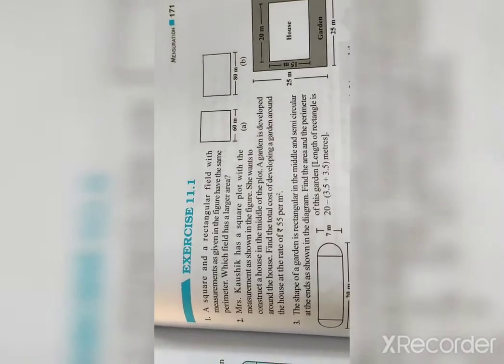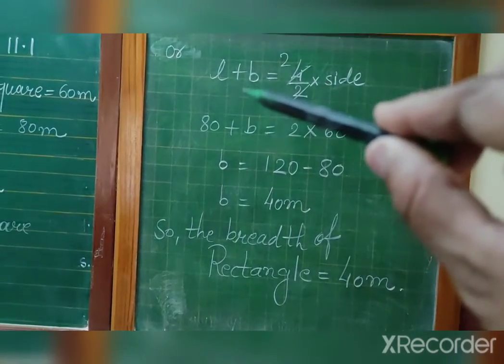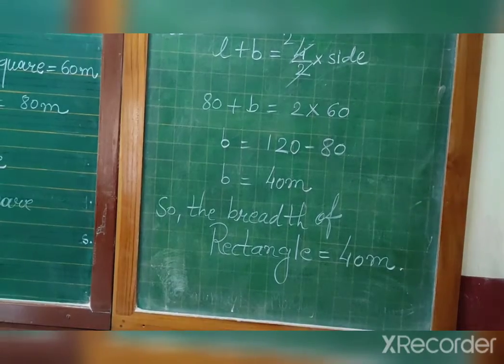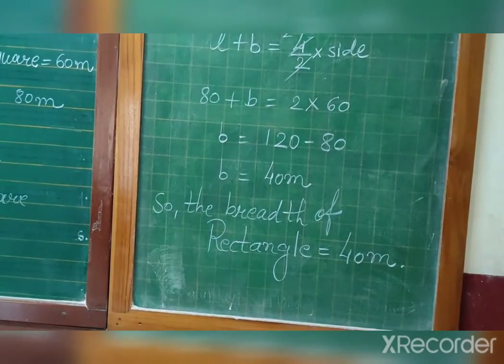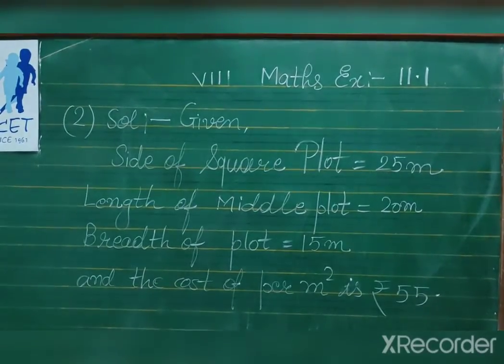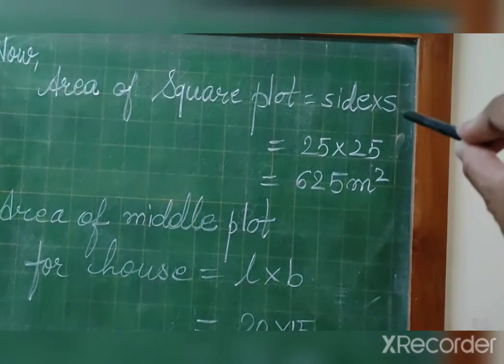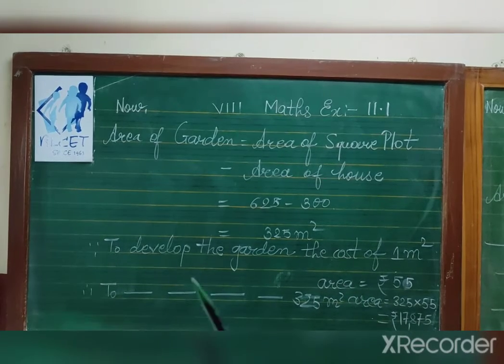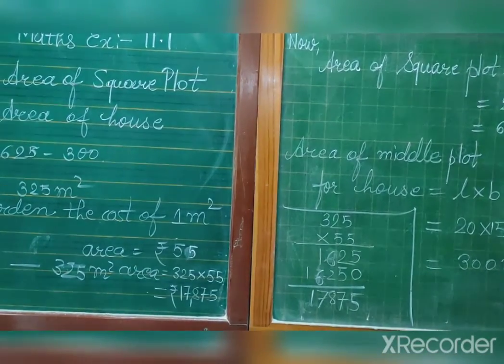Maths Eighth Ex. 11.1 and 21 Jan